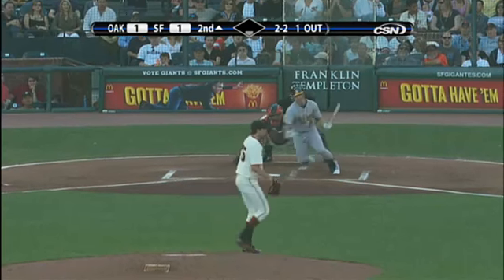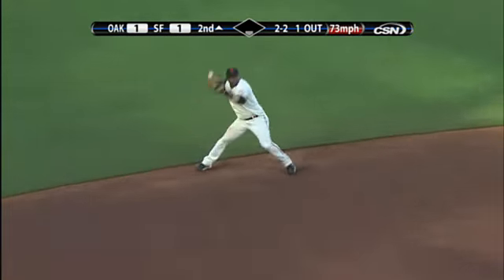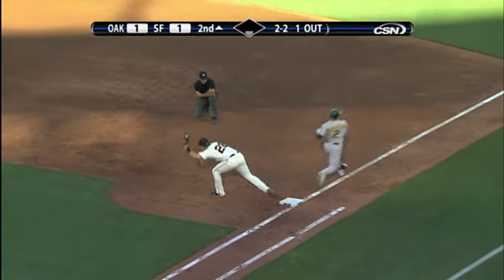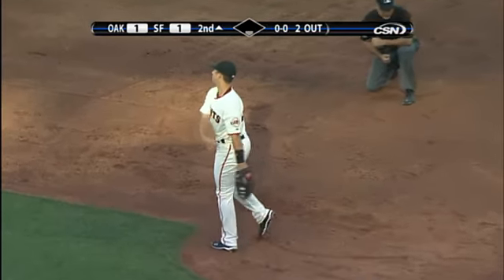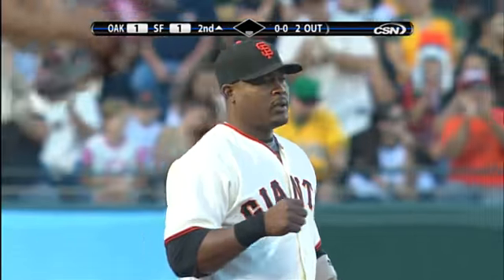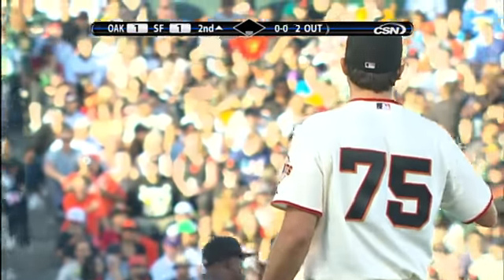2010/06/12 Uribe's tough stop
OAK@SF: Uribe makes a nice stop at short